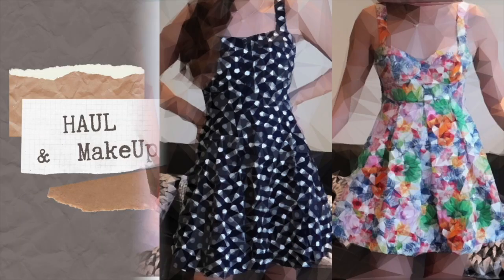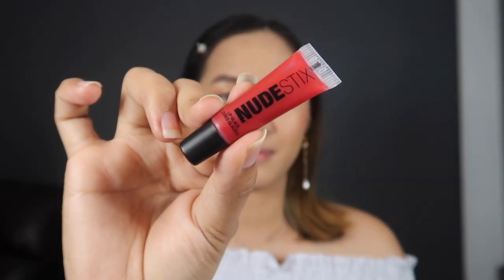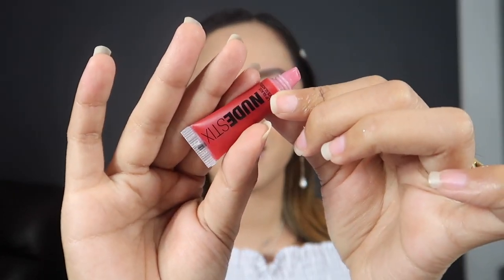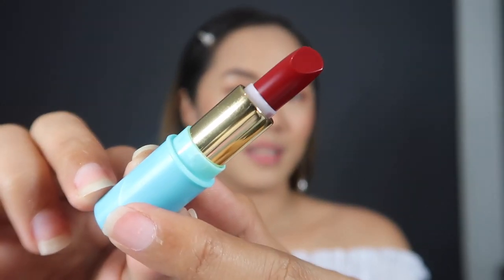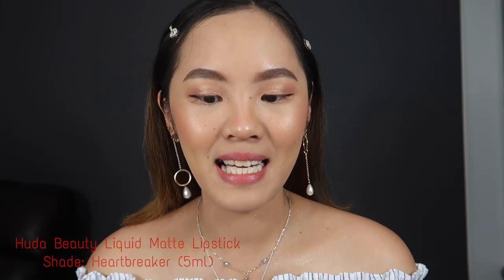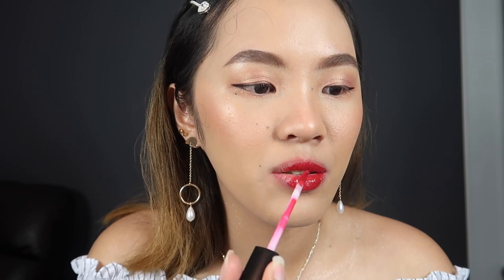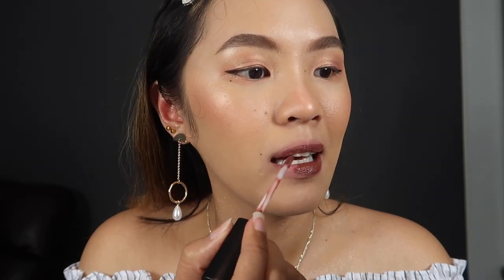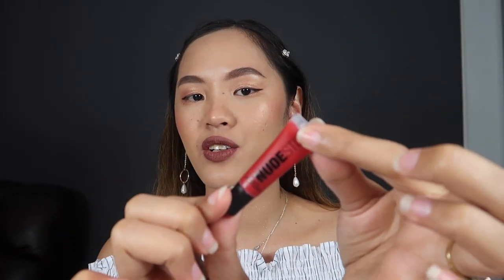LIPSTICK SWATCHES from SEPHORA sets || PinayInAustralia🇵🇭🇦🇺|| Juna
Swatching these new lipsticks to share how it looks like❤️
Colour appearance may vary based on skin tone, beauties.
Screenshot your faves to shop later!

Bought these at Sephora App.

I would appreciate seeing comments/suggestions in the COMMENT BOX below.

Love Juna💋